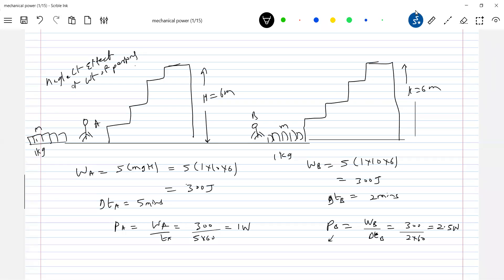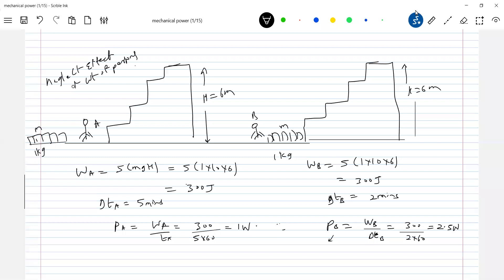jeeadv 5/10) Power concept in physics | power due to spring force-friction force-tension force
instantaneous power class 11 | Problems | power acting on a body varies with distance covered | power acting on a body varies with time | power acting on a body varies with speed | rate of work done by spring force | power due to spring force-friction force-tension force | | p=fvcosɸ | power force